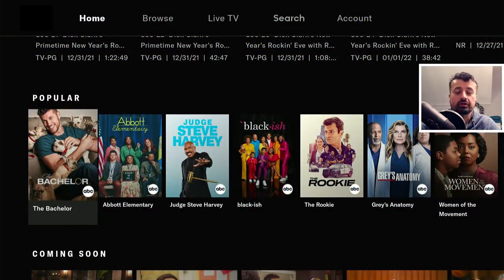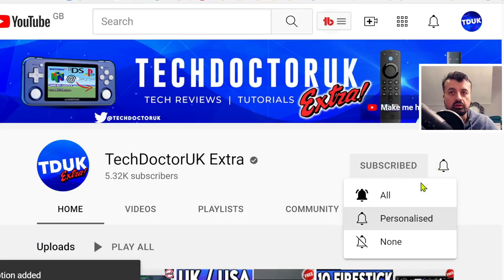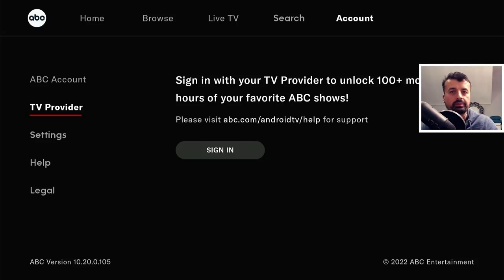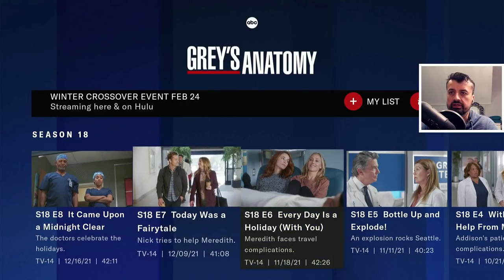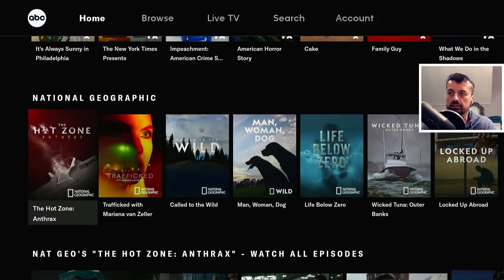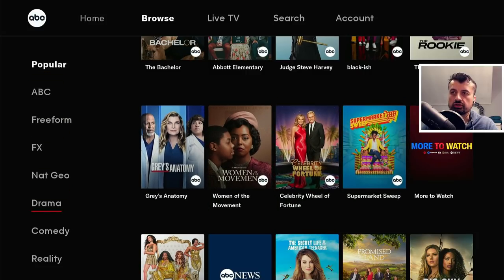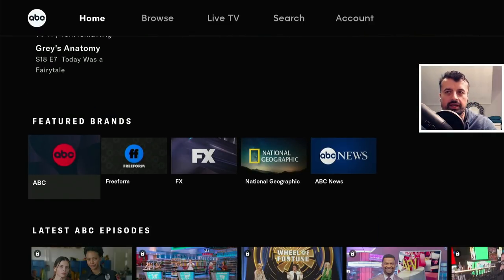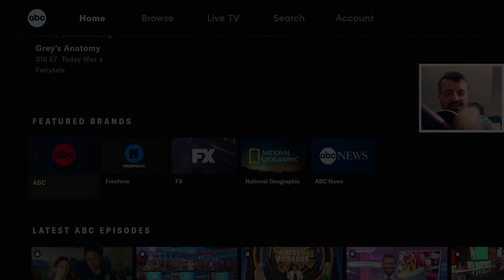🔴NEW USA STREAMING APP (2022 CONTENT) !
A new streaming application with VOD content, works great on Firestick and Android TV devices. Application is available direct on the Amazon and Google play stores.